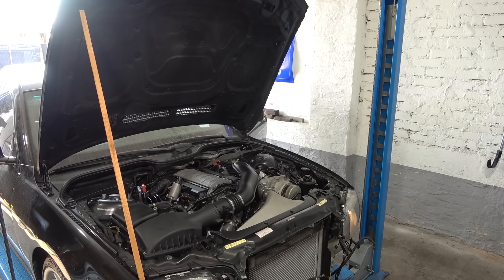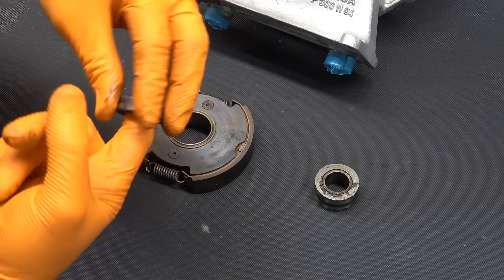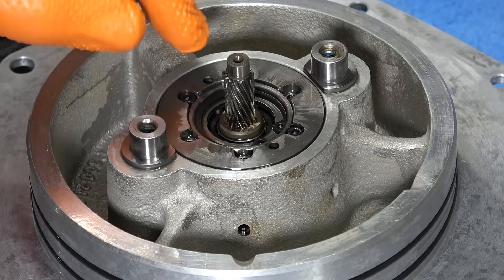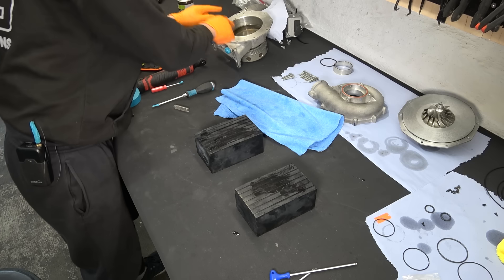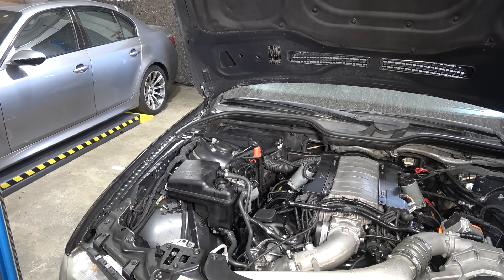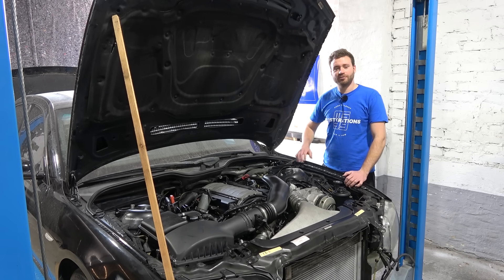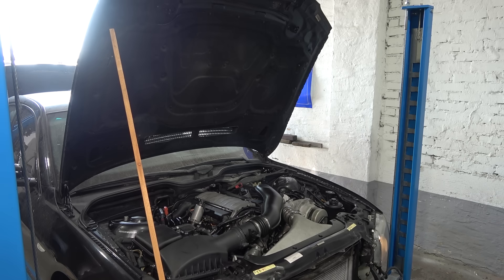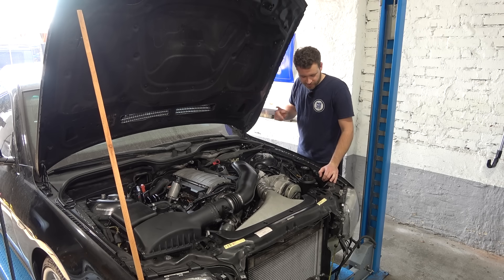First Start After Engine Rebuild - V8 Supercharged Alpina B7: Project Chicago: Part 6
In this episode, it's the final push to complete the engine overhaul, button-up everything in the engine bay and underneath, and finally try to start it for the first start! Will it run? Well, sit back, enjoy the show and find out!